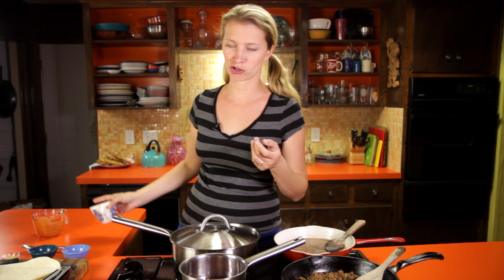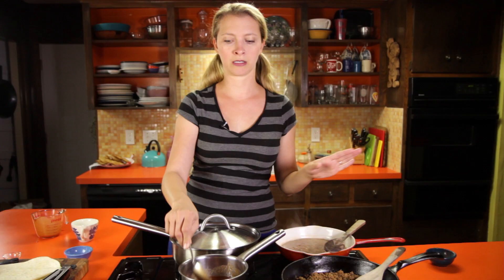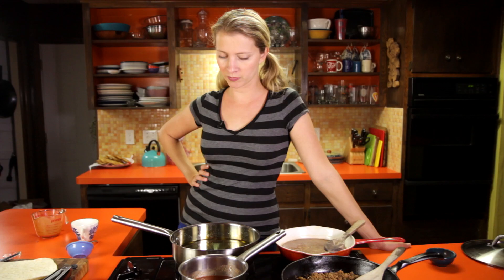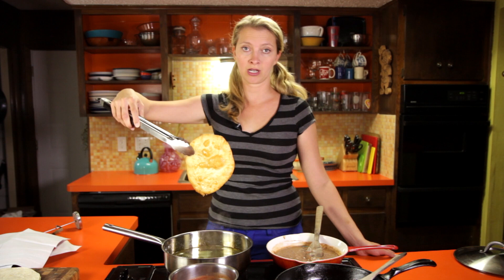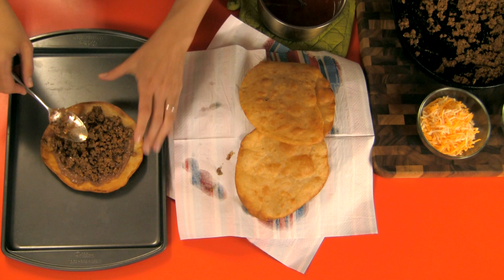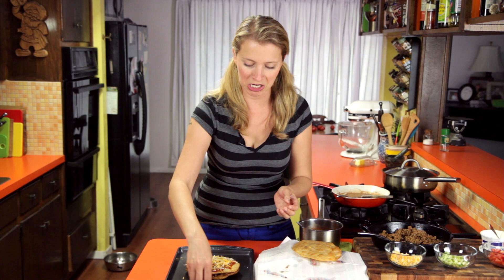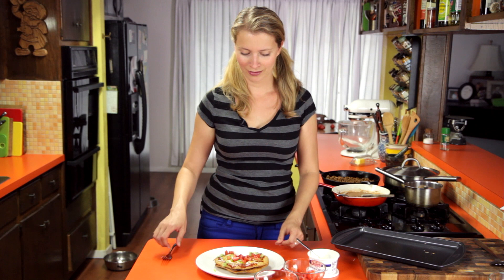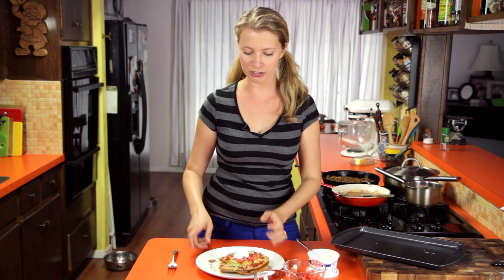How to Make Taco Bell Mexican Pizza! Hilah Cooking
Make a Mexican Pizza like TacoBell. Taco Bell sauce recipe, taco meat, beans and fried flour tortillas.